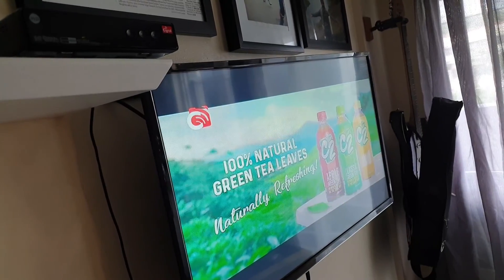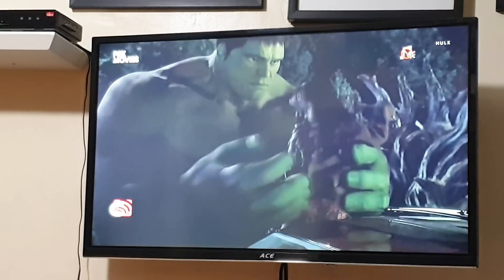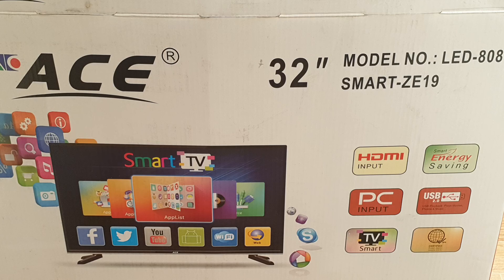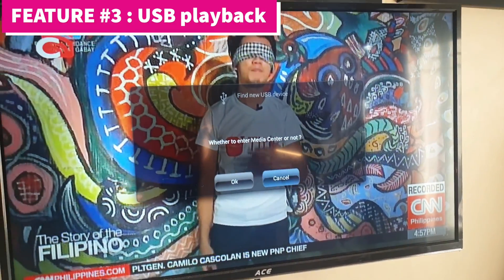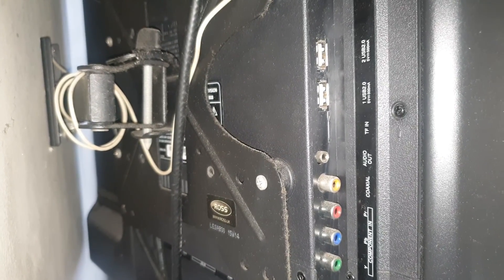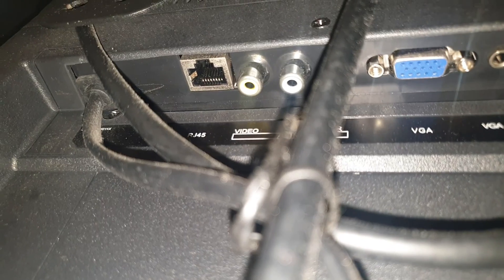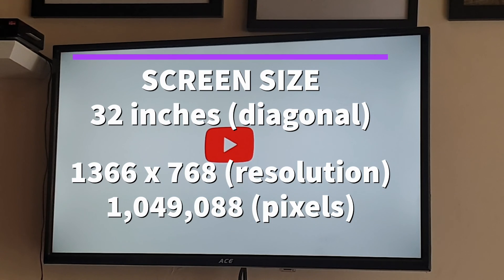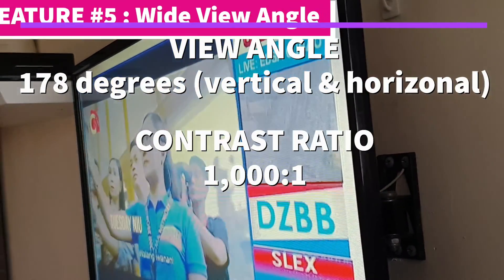REVIEW: Is Ace 32-inch LED-808 ZE19 Really A Smart HD TV?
Ace 32-inch LED 808 Smart ZE19 is marketed as a Smart High Definition TV.
This video examines what is inside this TV set and if it gives what it says.

UPDATE:
After 1 year and four months, this TV set conked out due to backlight issues. The screen has no light but with images behind the dark screen. So, i surmised it was a backlight problem. I brought the unit on Nov. 14, 2020 to Ace Philippines warehouse/office where they also accept after sales service. Fortunately, the repair was just over in less than three hours and i was able to bring back the unit home after paying P500.

Cheap TV sets like this use Class B or C components which are inferior in quality than the parts used in top brands. Class B or C components can not withstand rigorous operation. In the case of this unit, most probably a simple capacitor in the backlight driver was damaged by the sudden surge of electric current. I had already experienced this before on my previous TV monitor. (see the video

The work around here if we are buying this cheap TV set is to use an electrical outlet (extension) with a surge protector. I had one that i used in my gadgets. And i am buying another for this TV set. The surge protector will automatically shuts off whenever there is a sudden surge of electricity. You can just reset the outlet to put power back.

Daghang Salamat,
Jun Tariman